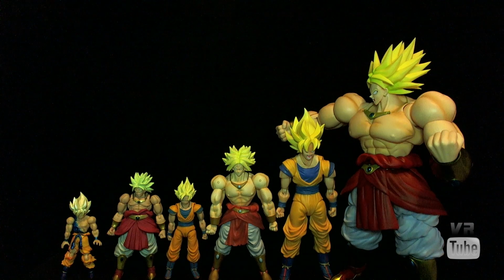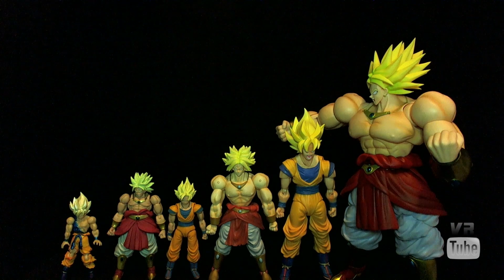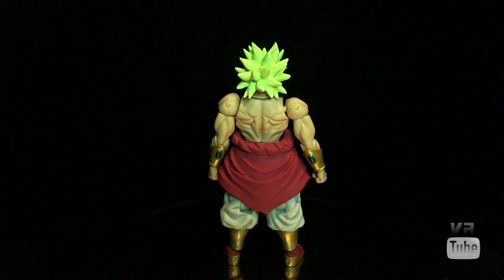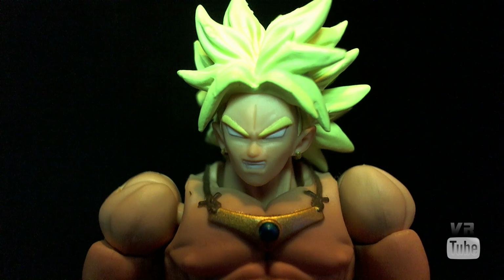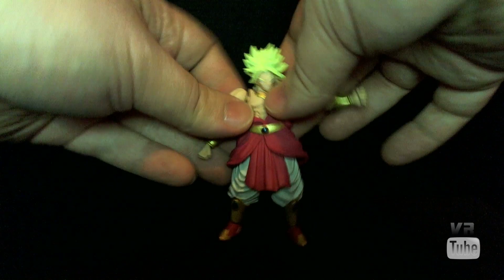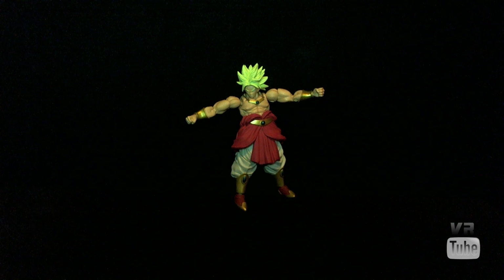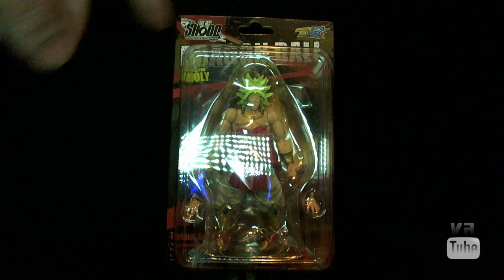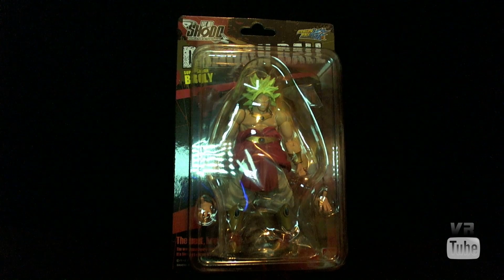VR Reviews: SHODO NEO- Broly Review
Struggle all you want, in the end you'll still die.